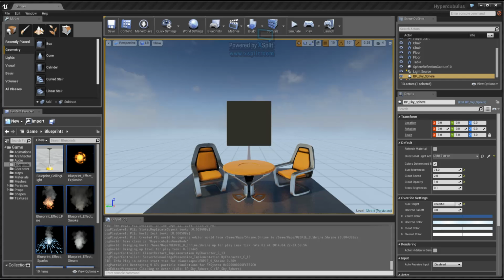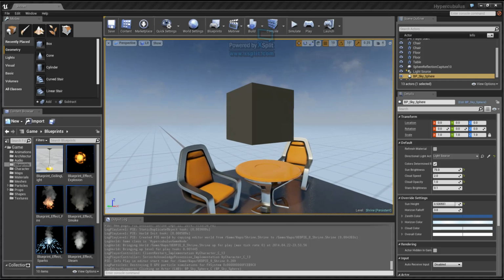Hypercubulus WIP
A work in progress demonstration of Hypercubulus, a Hypercube simulation for Unreal Engine 4, and the Oculus Rift.